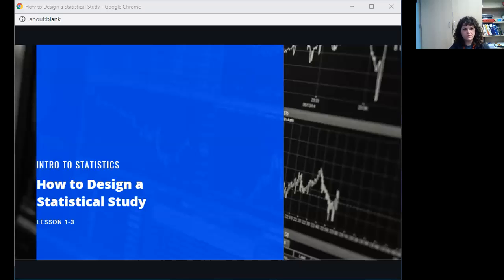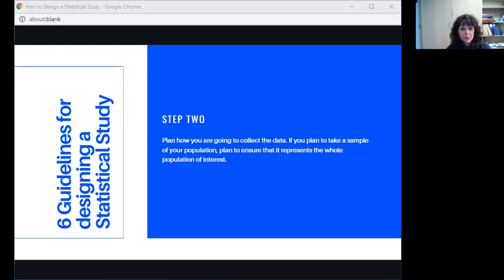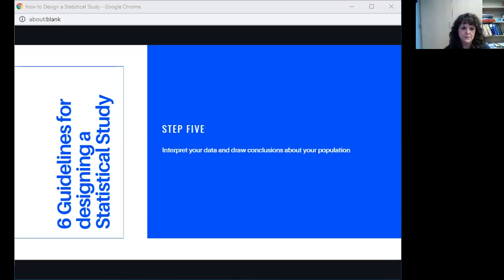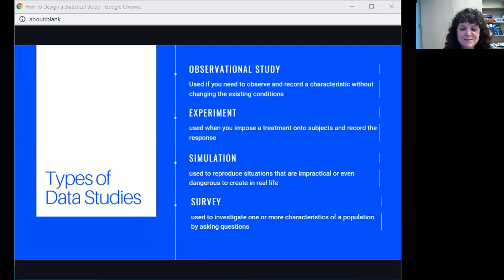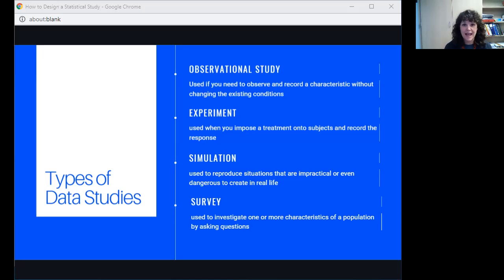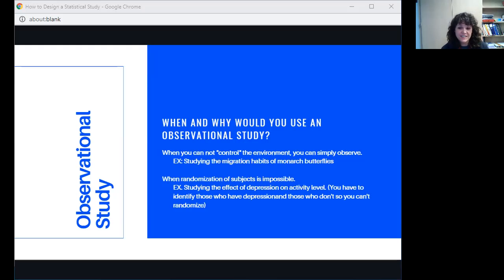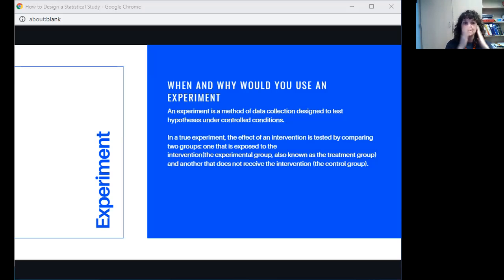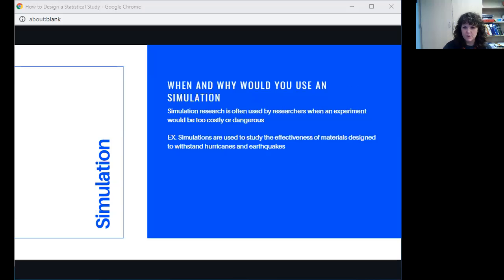How to Design a Statistical Study